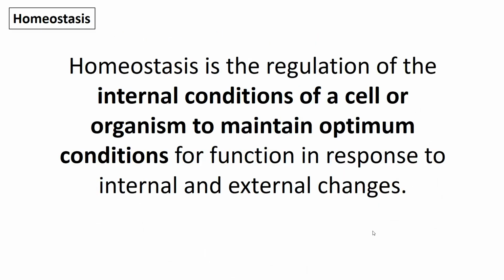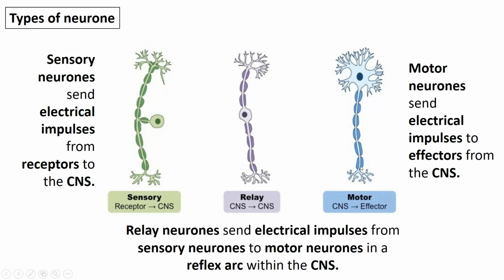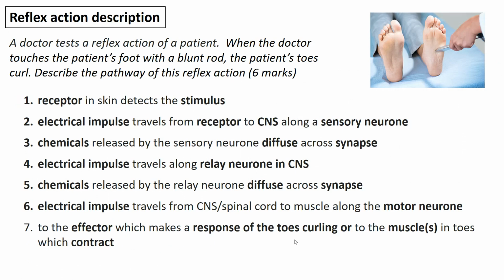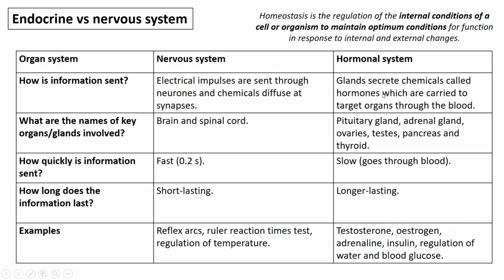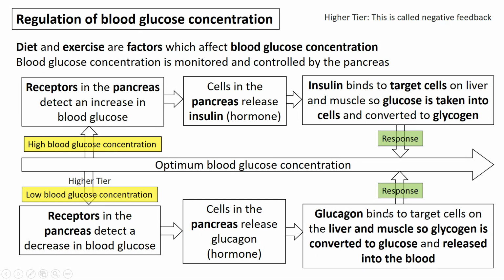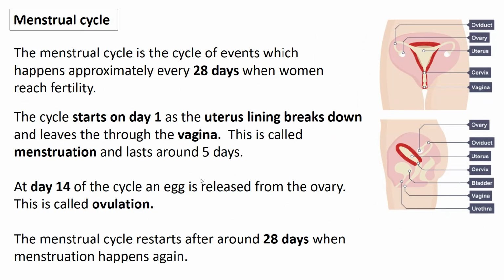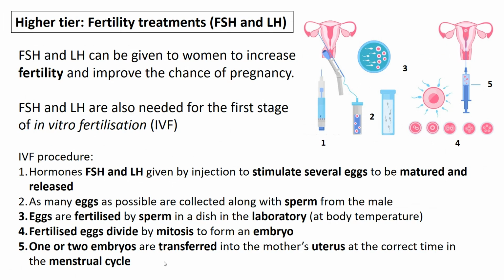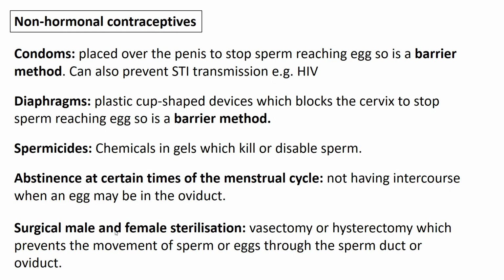Dr Williams B5 Revision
AQA GCSE combined science trilogy revision video for B5 homeostatsis and response.